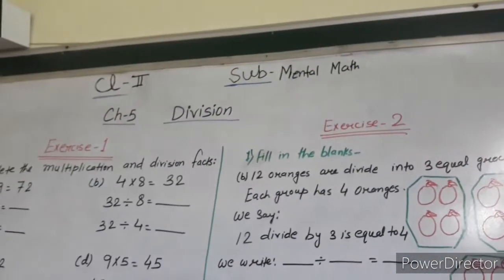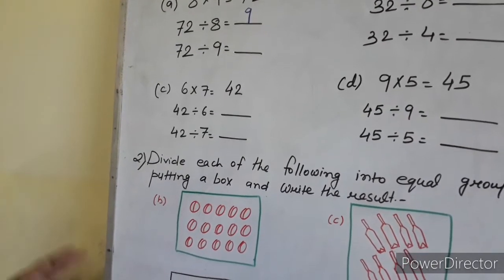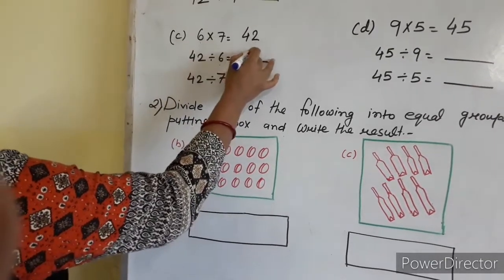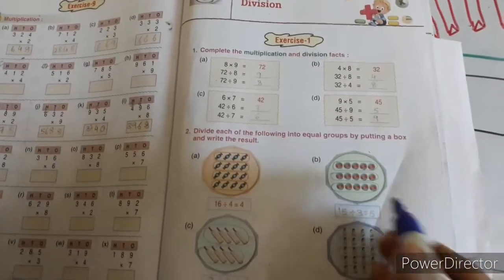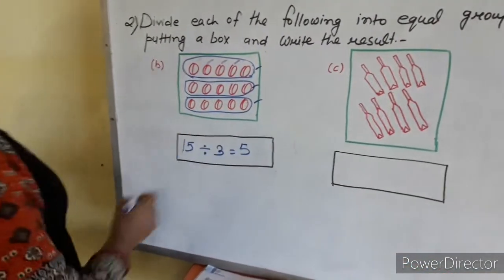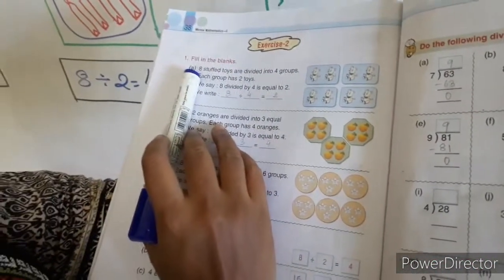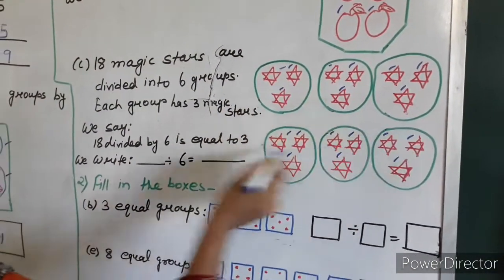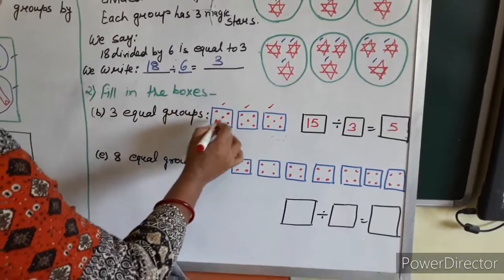Class-2 Mental Math "Division"(PART-1)